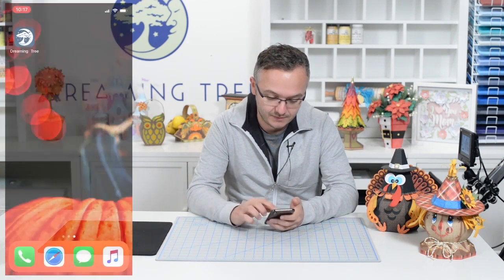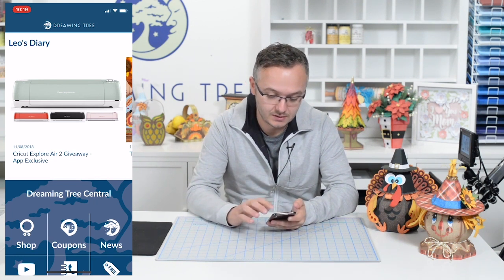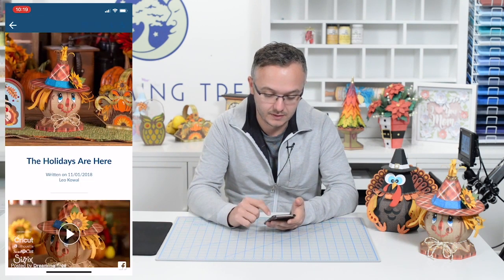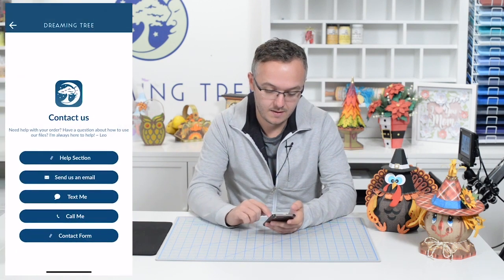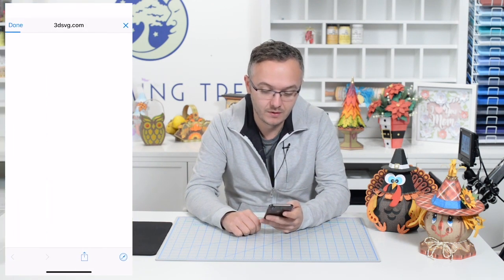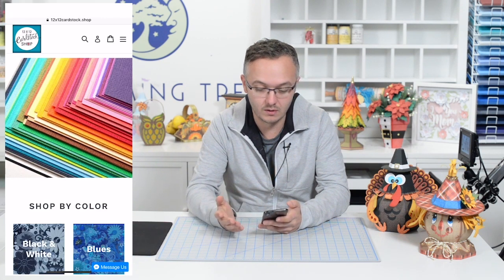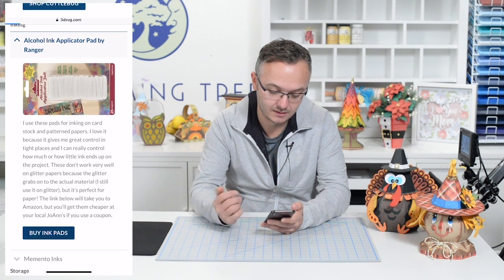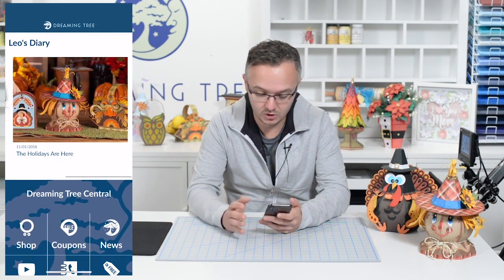Dreaming Tree App - Walkthrough